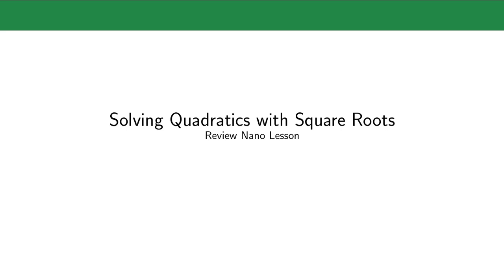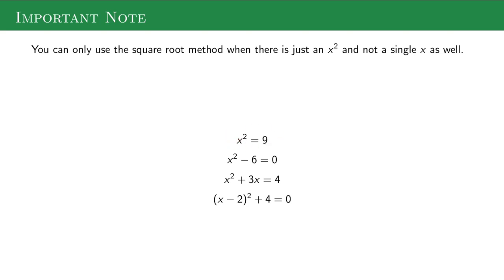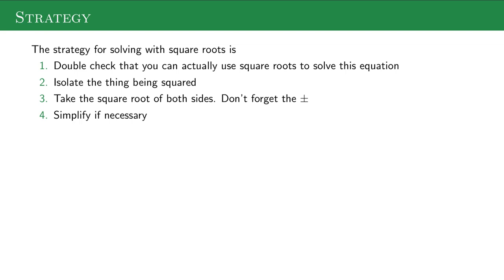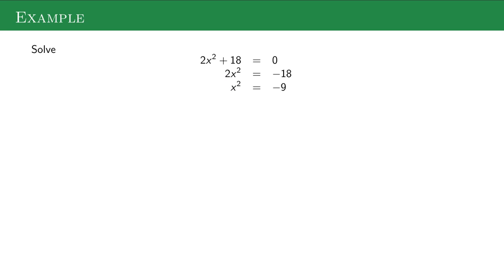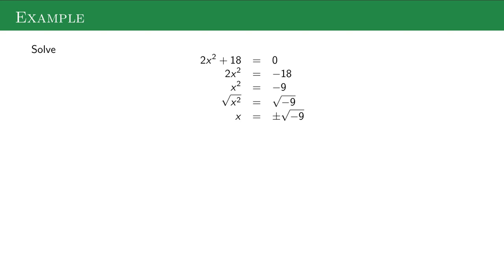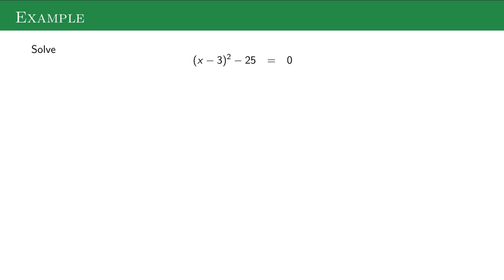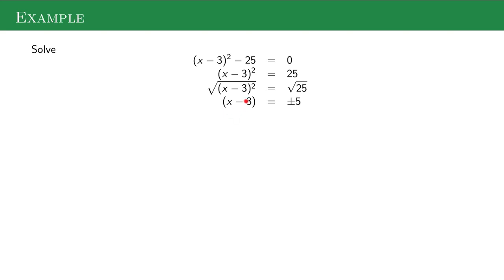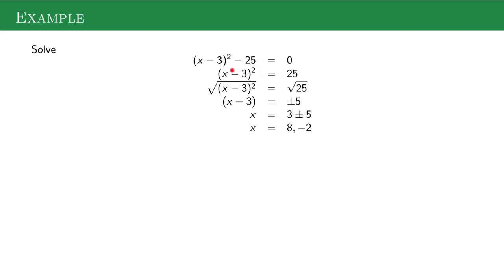Final Exam Review Nano Video: Solving Quadratics Using Square Roots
00:00 Slide 1
00:05 Slide 2
00:12 Slide 3
00:26 Slide 4
00:47 Slide 5
01:09 Slide 6
01:20 Slide 7
01:22 Slide 8
01:26 Slide 9
01:31 Slide 10
01:39 Slide 11
01:46 Slide 12
01:54 Slide 13
01:59 Slide 14
02:03 Slide 15
02:10 Slide 16
02:15 Slide 17